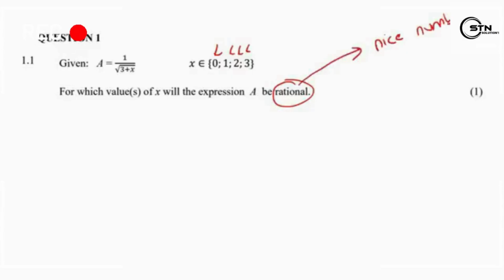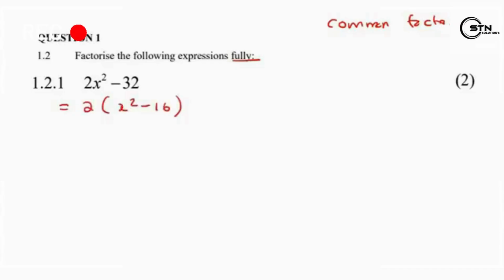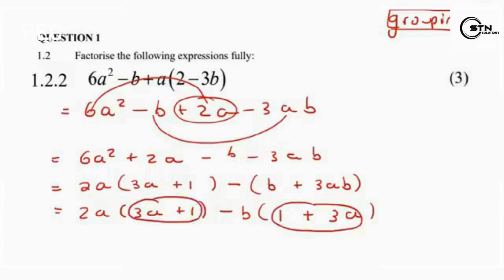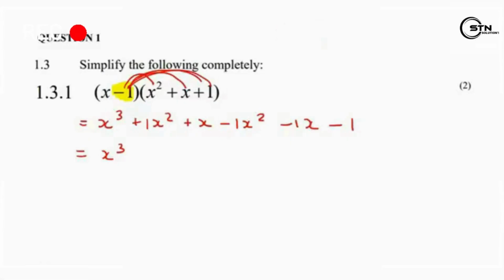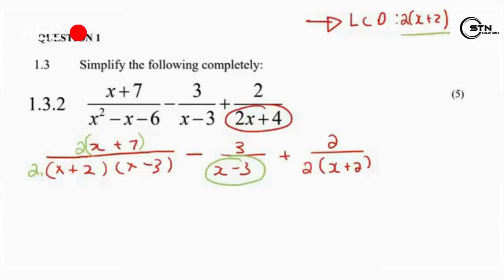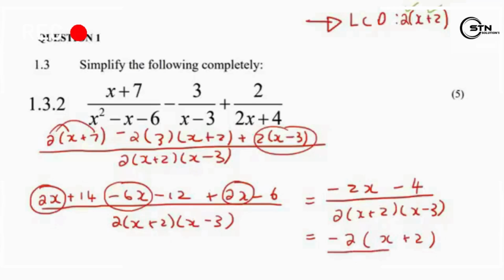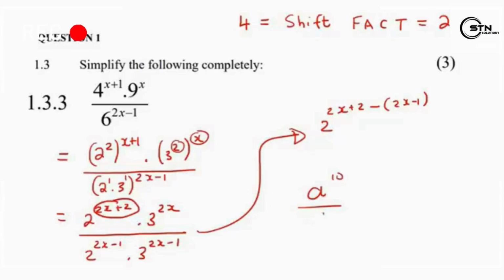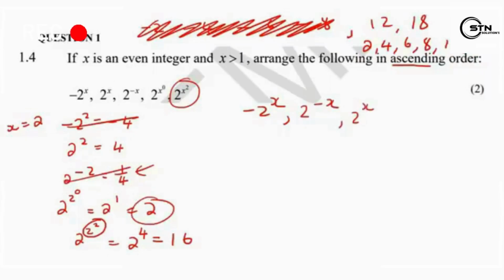GRADE 10 PUE MATHEMATICS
Grade 10 learners by providing a full breakdown or walkthrough of the May–June Paper 1  Pure Mathematics